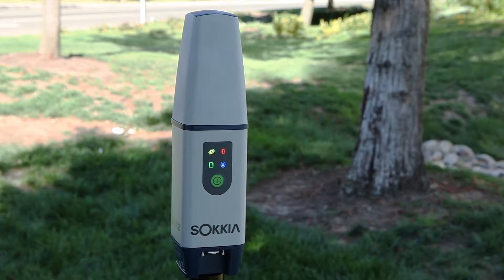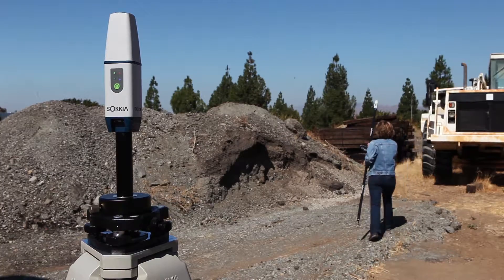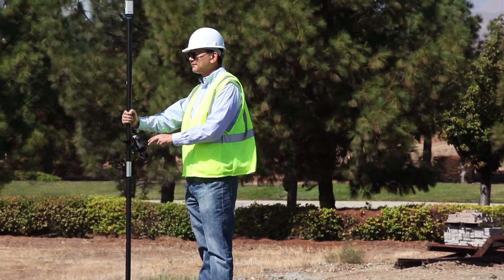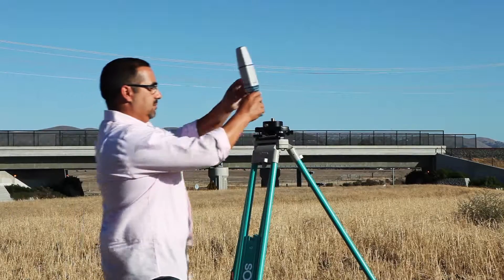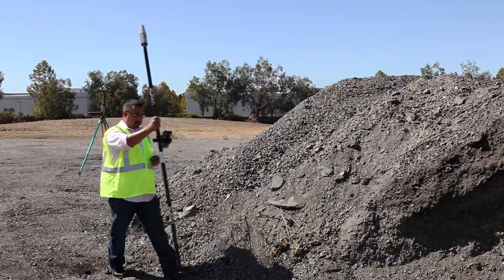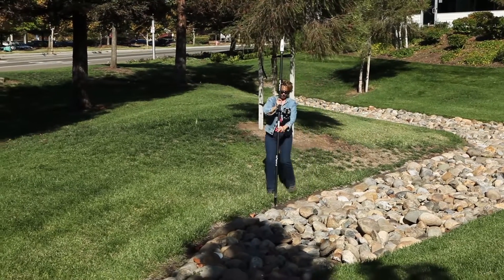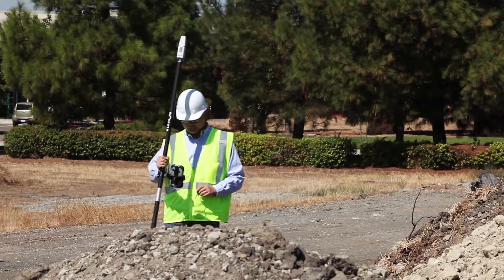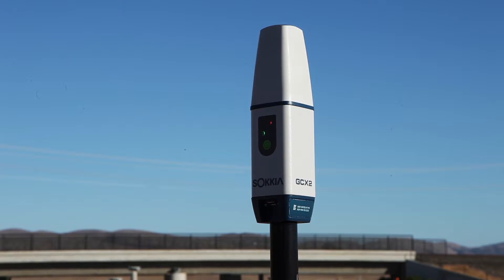Sokkia Innovative GNSS Receiver GCX2